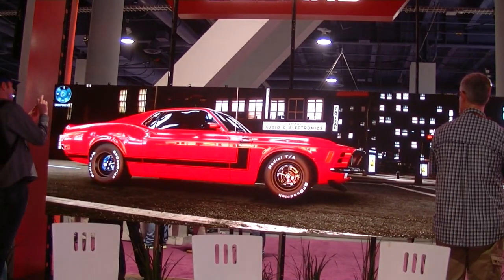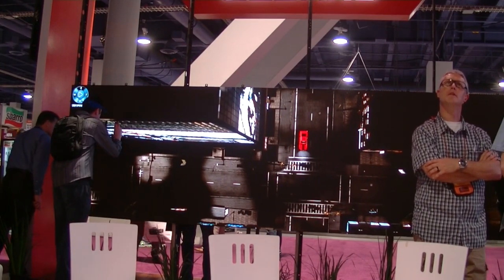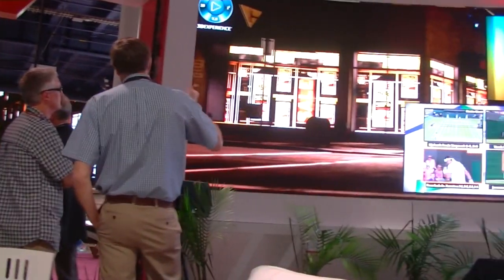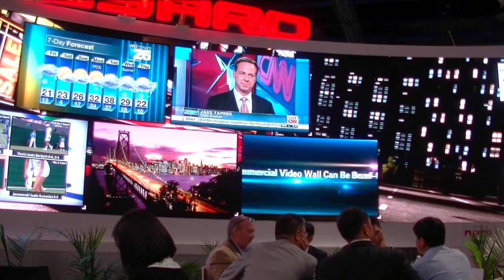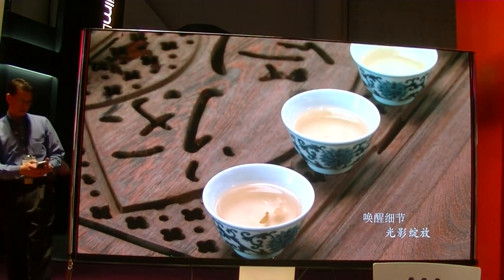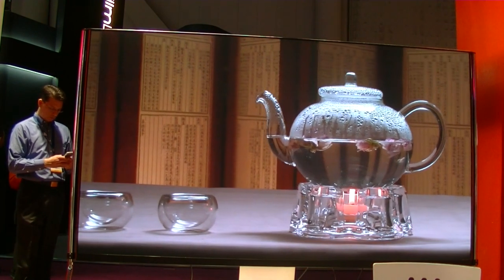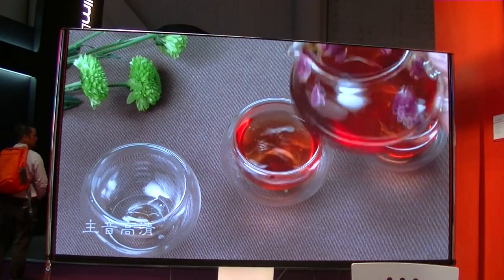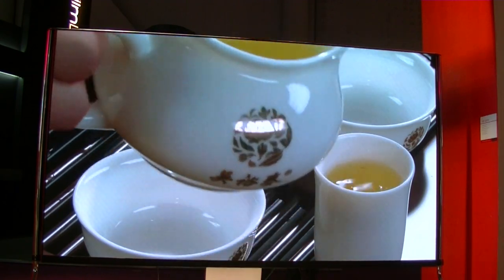Leyard Shows Fine Pitch LEDs